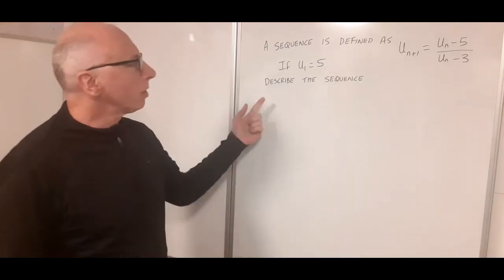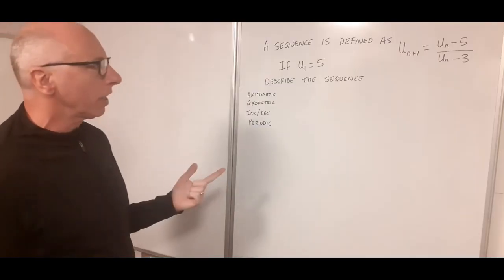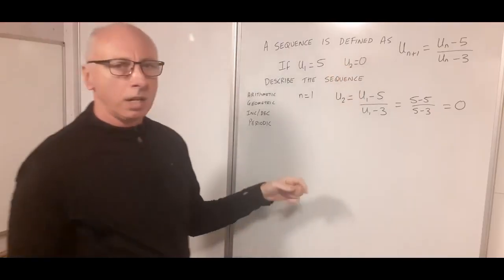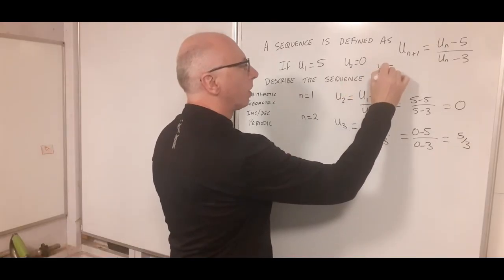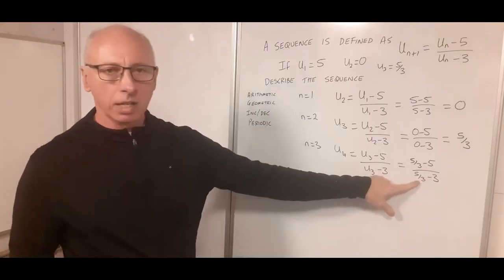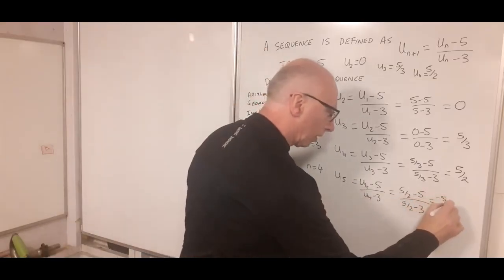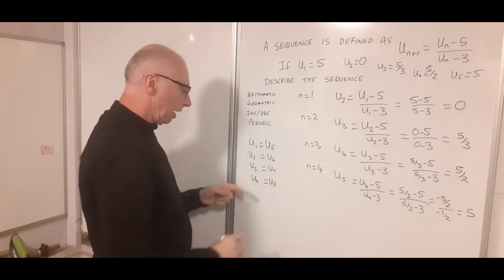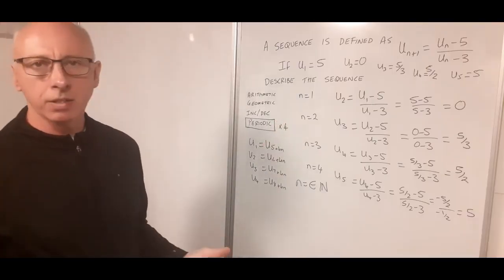Use Iterations to Find Type of Sequences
Use Iterations to find if a Function is either an An Increasing or Decreasing sequence . Or an Arithmetic or Geometric or Quadratic Sequence
Question 18
AQA 2026 A Level Paper 1 Question 4